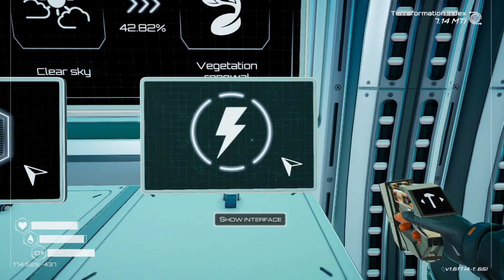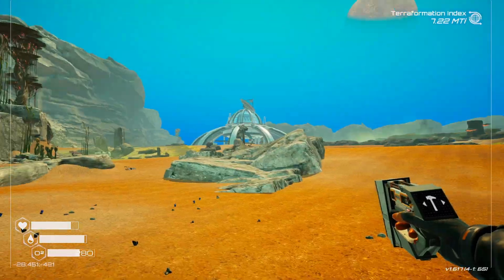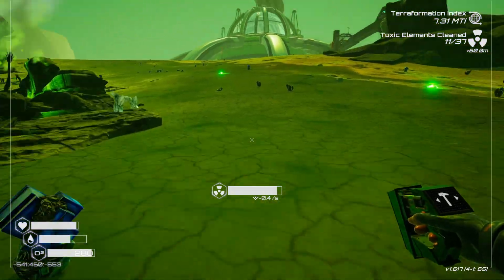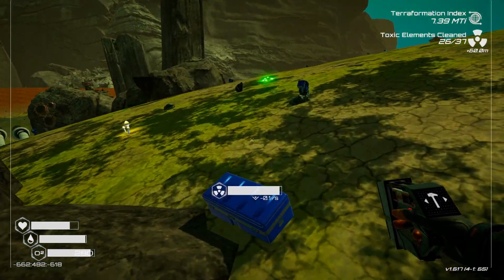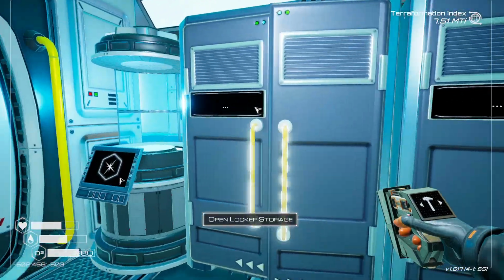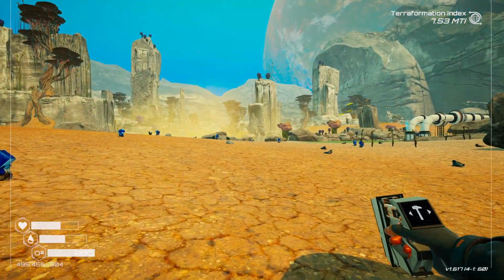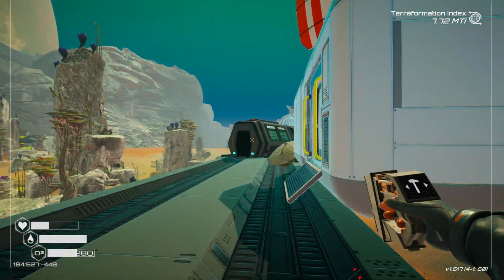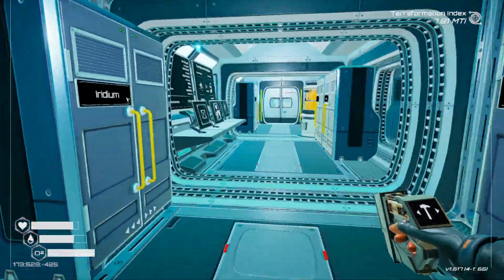Episode 9 : Cleaning around lakes of water | The Planet Crafter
A space survival open world terraforming crafting game, designed for 1 to 10 players. Alter the ecosystem of an inhospitable planet to render it habitable for humanity. Survive, gather resources, and build you base. Then, generate oxygen, warmth, and pressure to create a brand new biosphere.